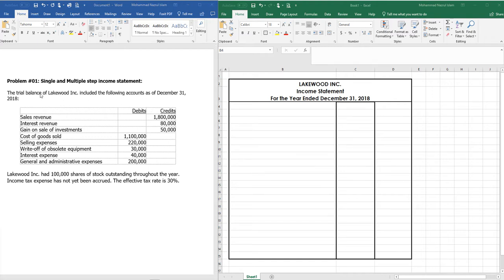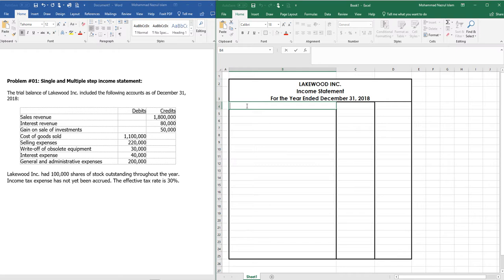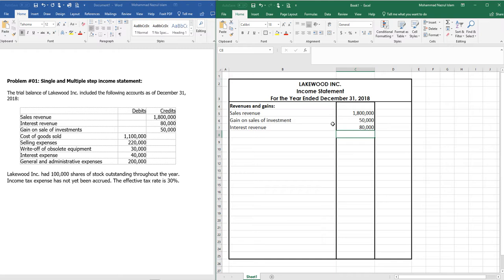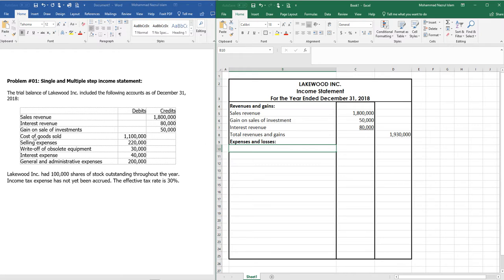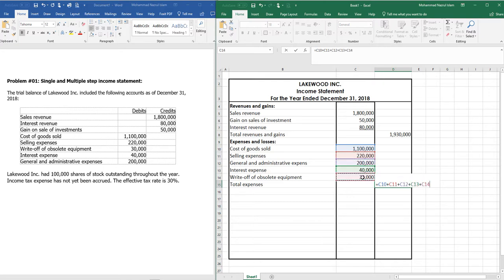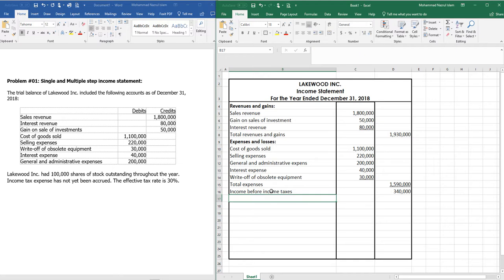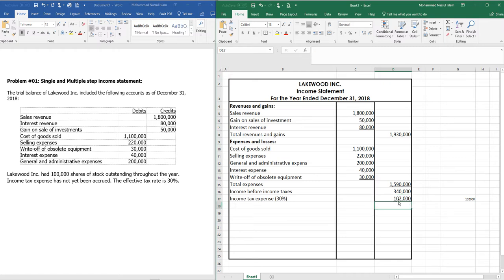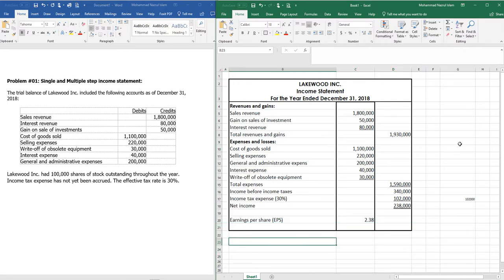Chapter 004: Single Step Example worked out.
Single step income statement example.